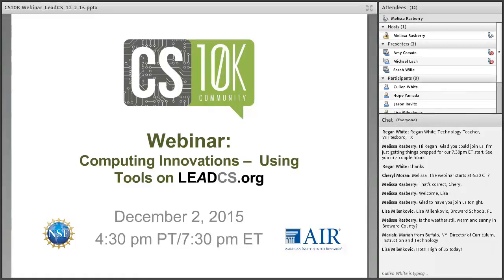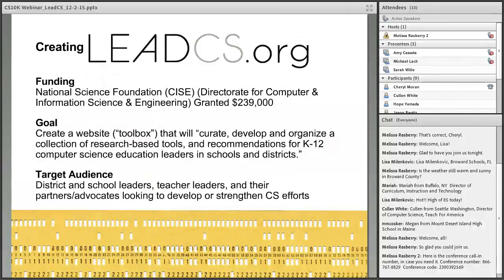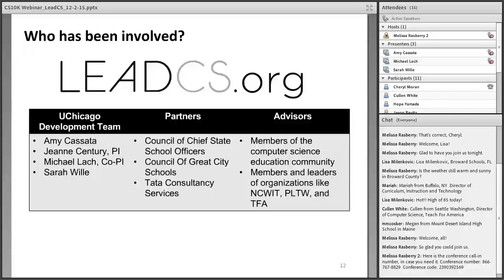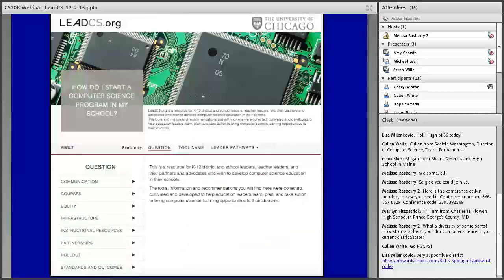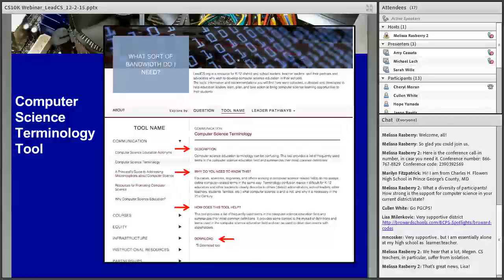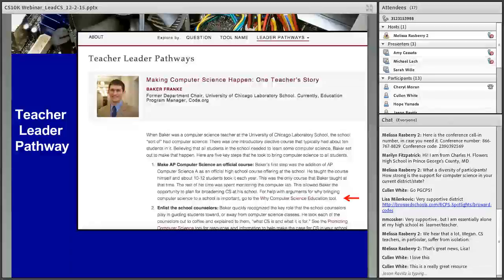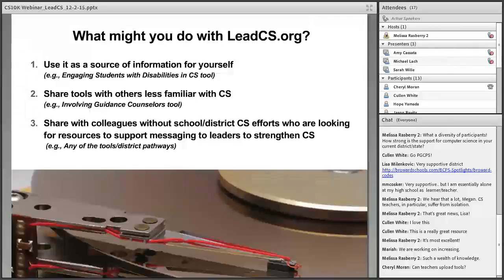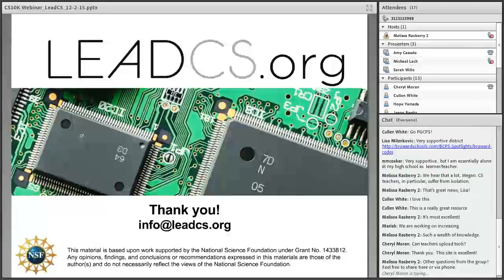CS10K Community Webinar - Lead CS Toolbox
LeadCS.org is a new, NSF-funded resource for K-12 district and school leaders, teacher leaders and their partners and advocates who wish to develop computer science education in their schools.

On December 2 at 4:30pm PT/7:30pm ET, Jeanne Century of LeadCS.org oriented the participants to the toolbox, including its organization and navigation, and provided several examples of how the tools in the toolbox can be used. Participants also heard about the importance of updating and growing the toolbox, drawing from the growing expertise in the field.